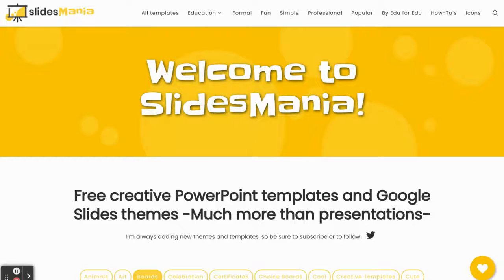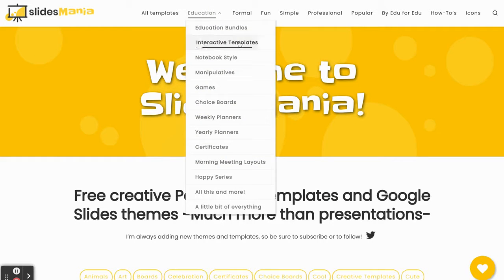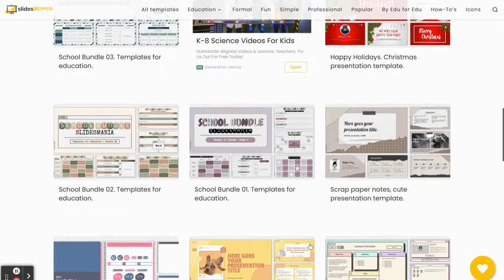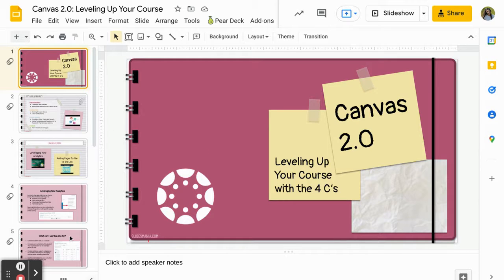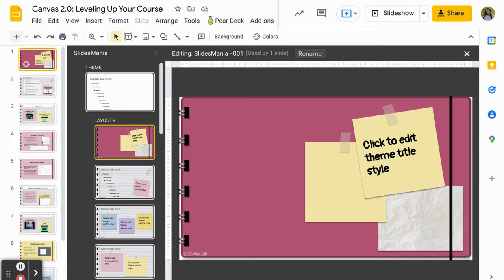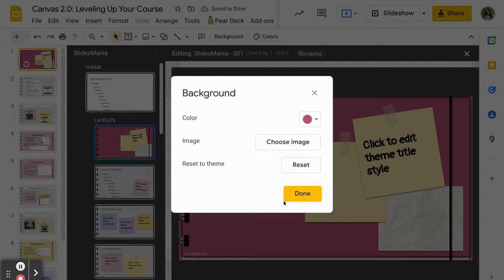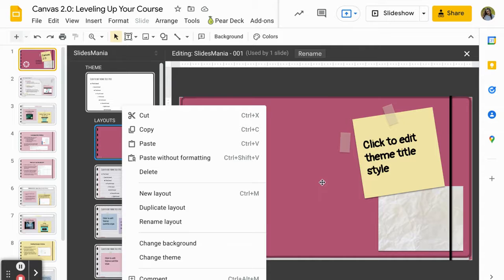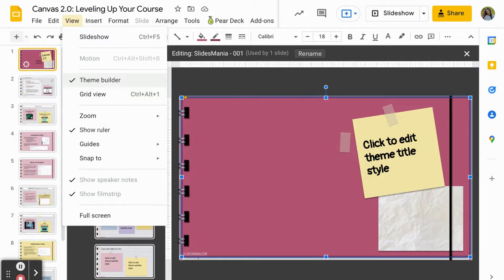Customizing a Theme in Google Slides